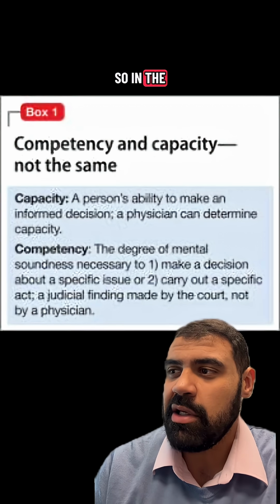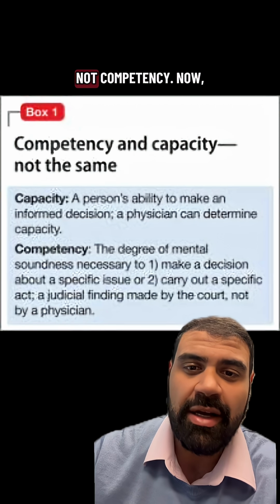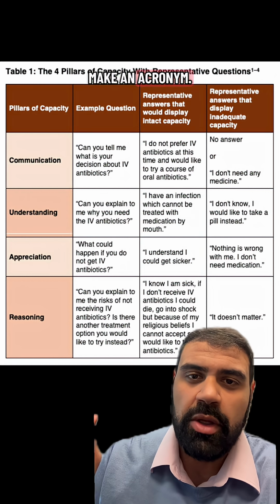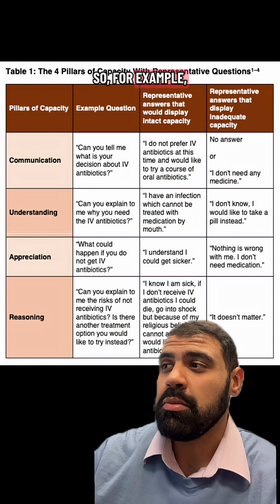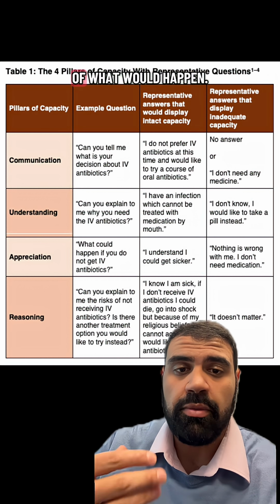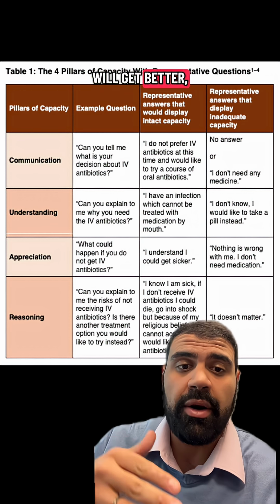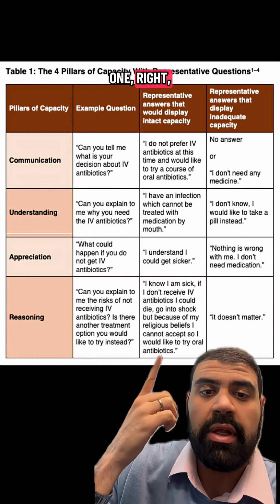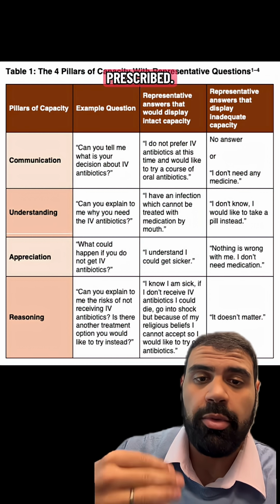Capacity consults in Psychiatry!